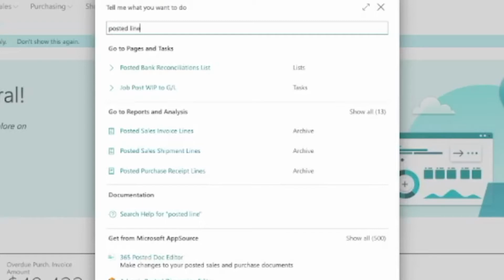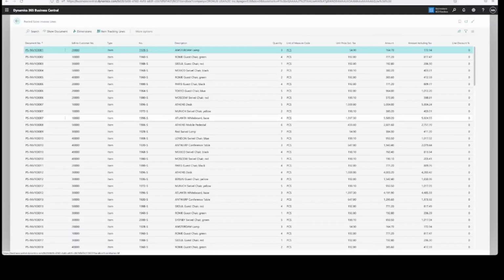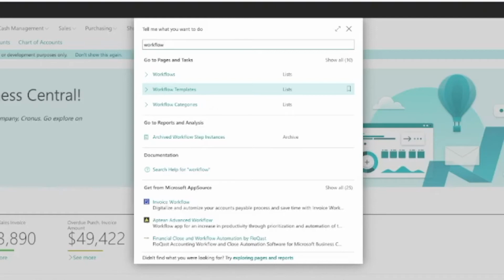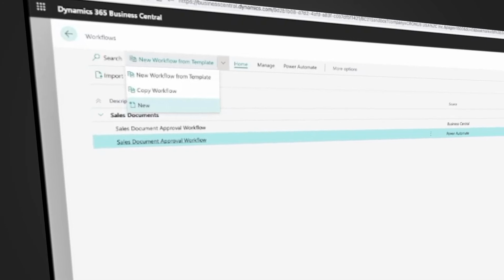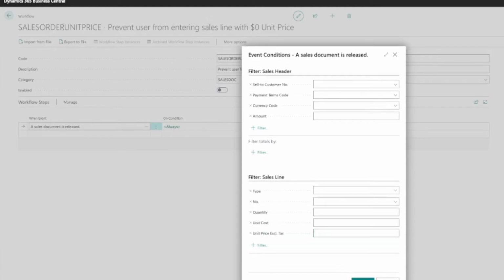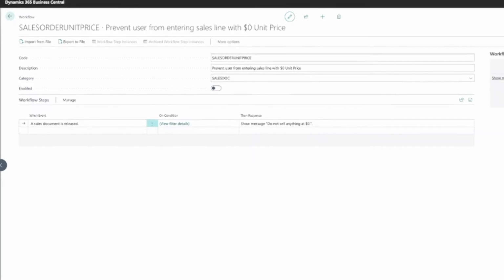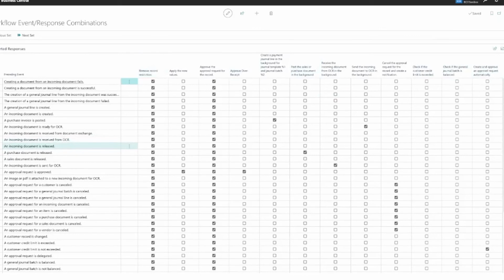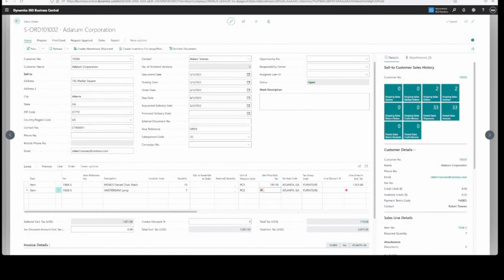Episode 117: Quick Tips under 30 - Document Lines and Workflow Logic Fun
In this quick tips episode, we covered 2 cool things in under 30 minutes. With Business Central 2022 Release Wave 2 for general availability in October 2022, it is important that we show you that Document Posted and Non-posted lines now have their own view! Also, Workflow, the native workflow within Business Central is so versatile, you can force a field in sales documents to have mandatory value!